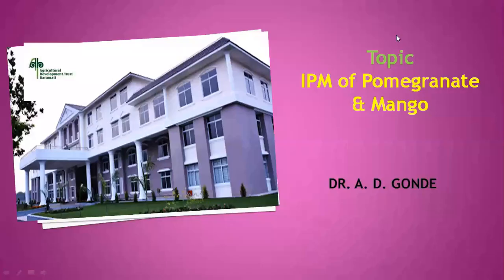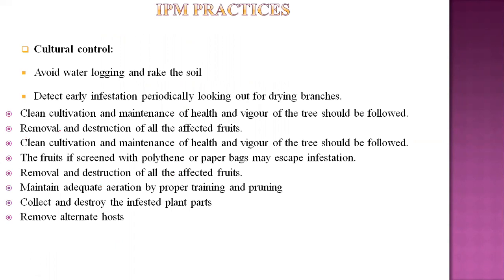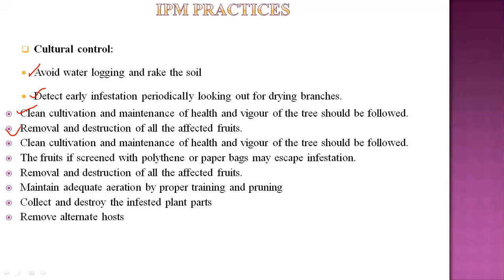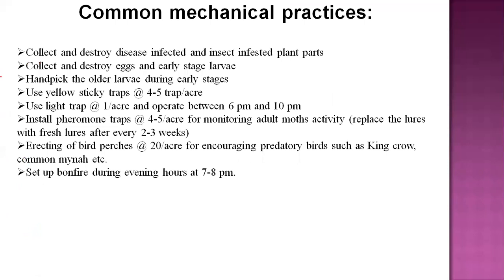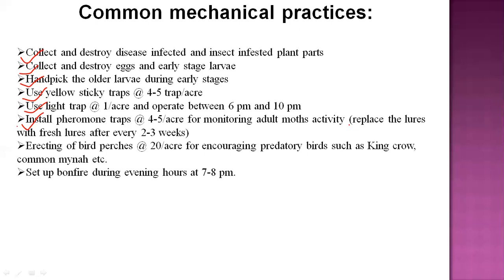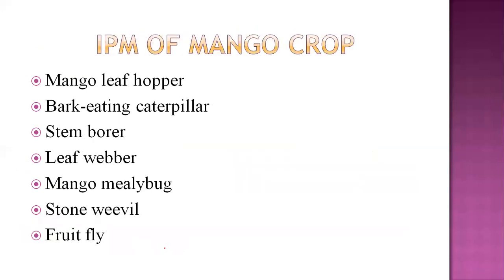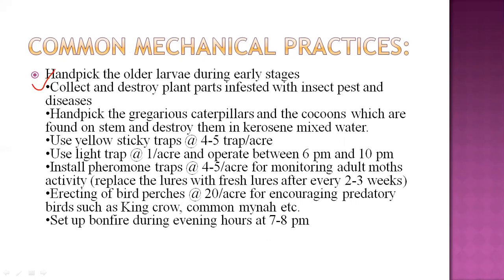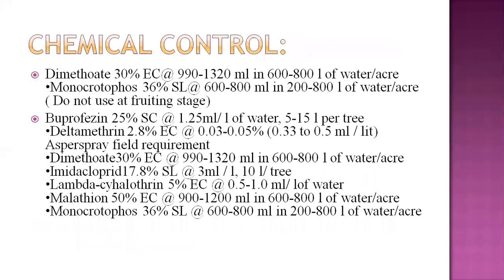IPM of Pomegranate & Mango